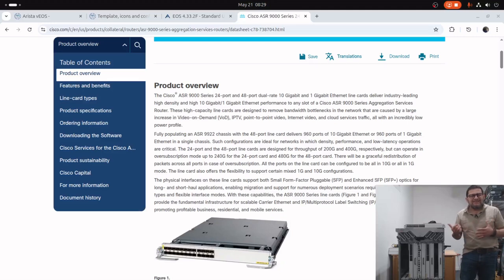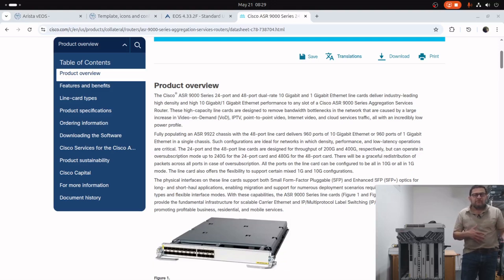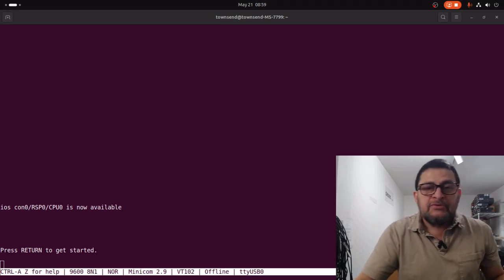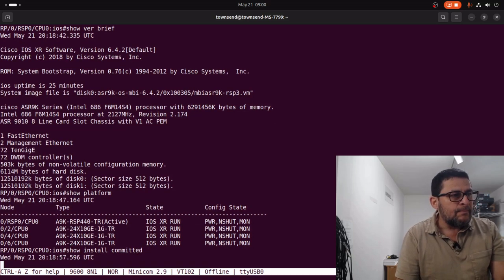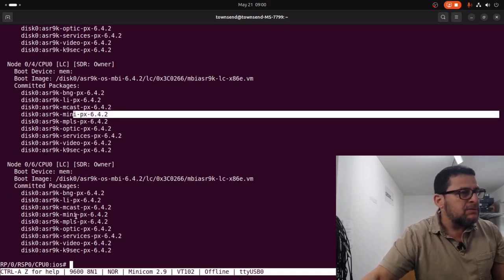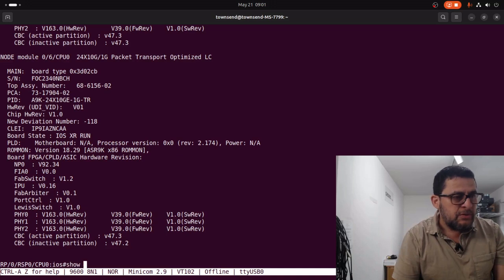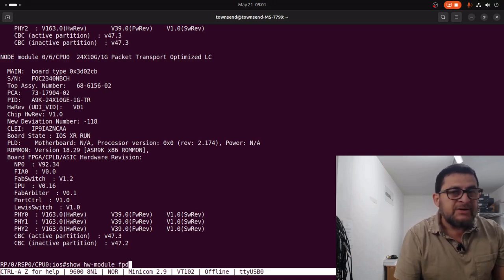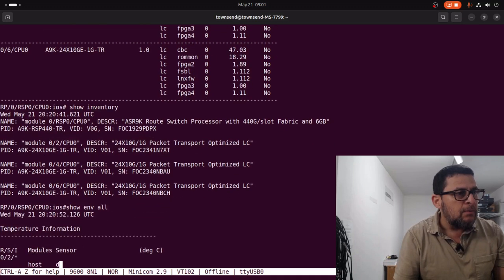Cisco ASR9K Chassis OS install committed software 32-Bit on A9K-24X10GE-1G-TR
Executing a Diagnostic on the route processor (RSP) and line card to match 32-bit IOS XR and install committed software.